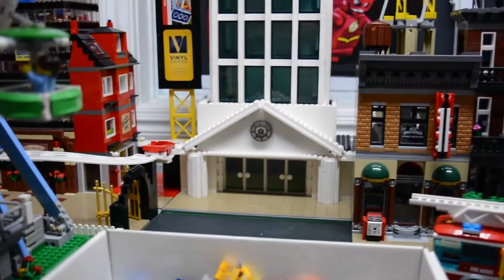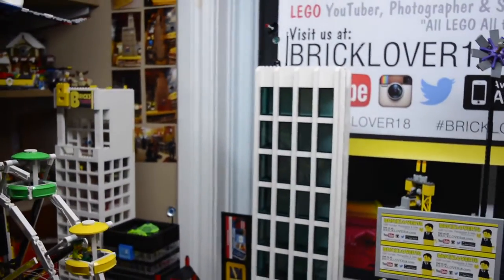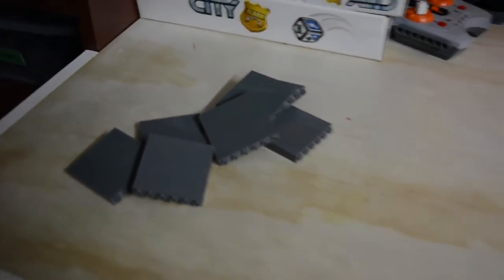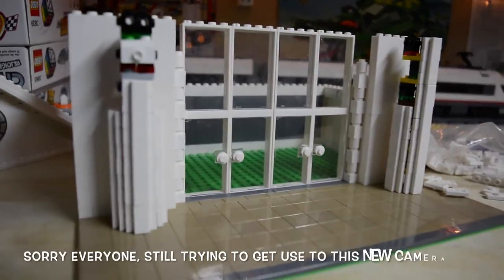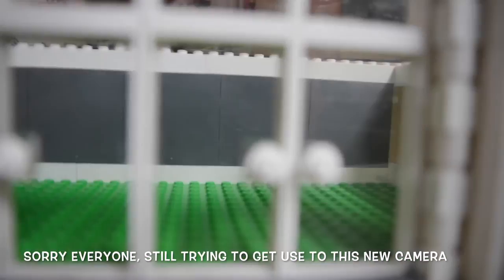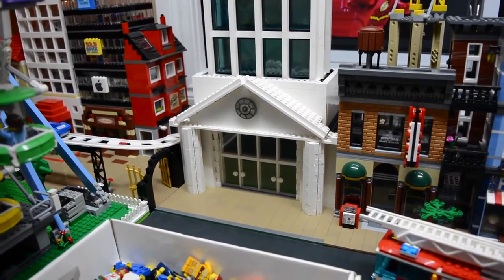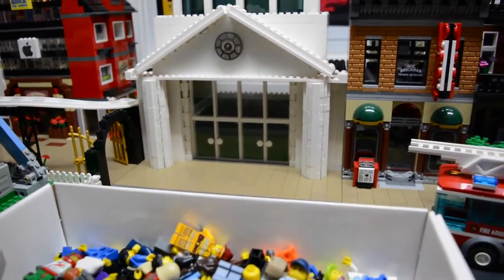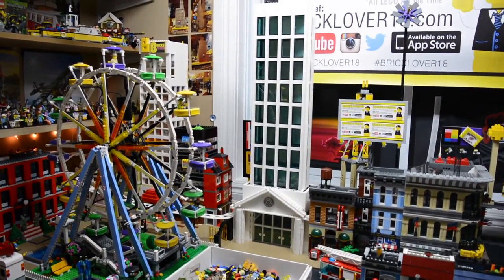BUILDING A LEGO SKYSCRAPER LEGO MOC UPDATE # 4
In this update video I made some more changes to my LEGO skyscraper MOC. To add next: offices and interiors.